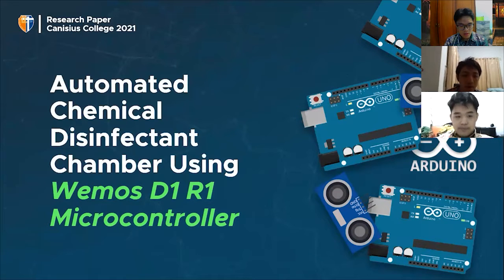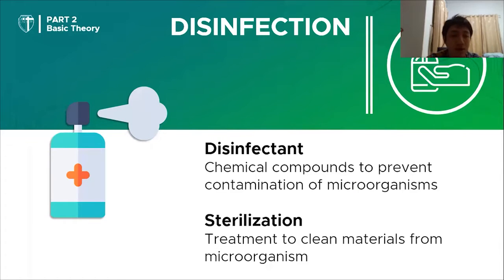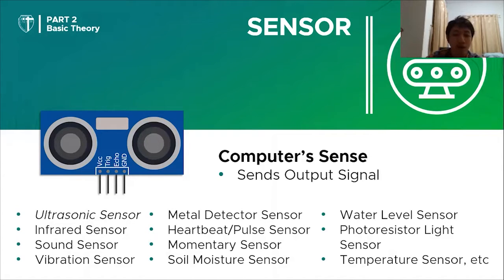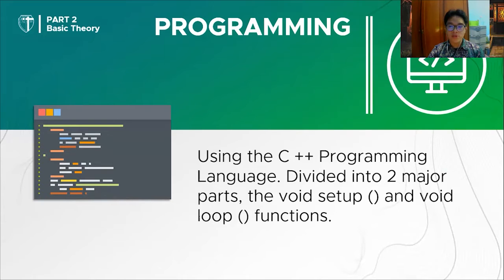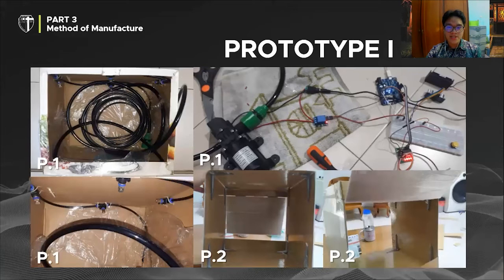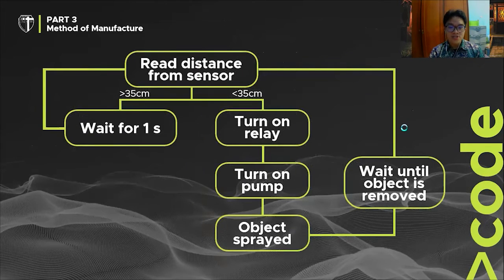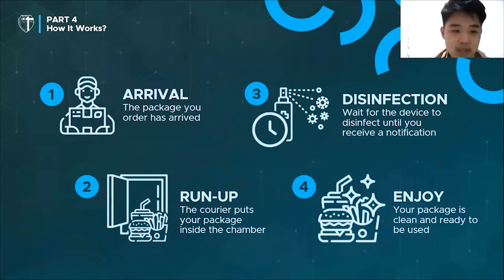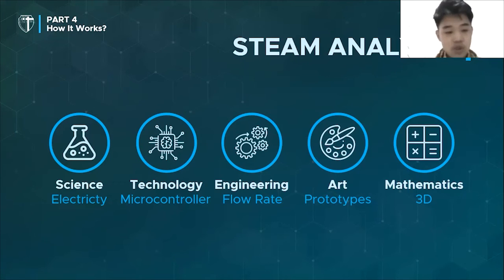Automated Chemical Disinfectant Chamber Using Wemos D1 R1 Microcontroller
Canisius Exhibition of Learning Experience 2021